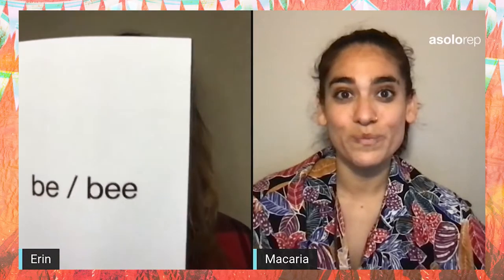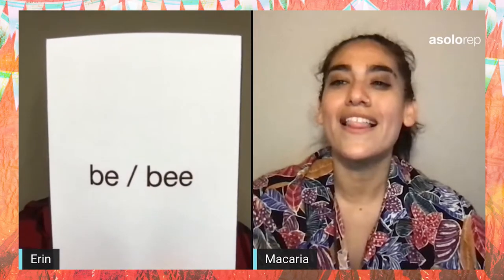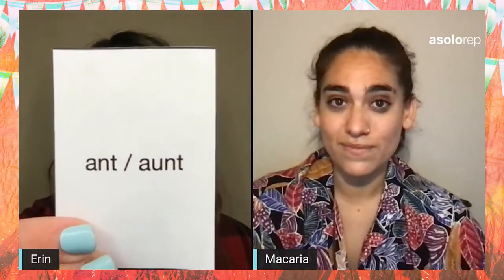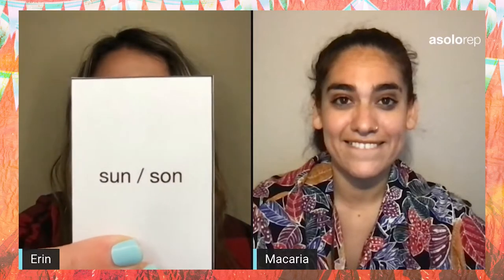Asolo Rep's BardWired: Much Ado About Homophones